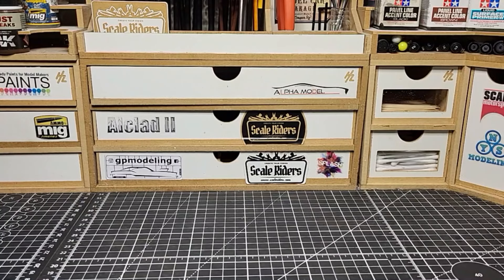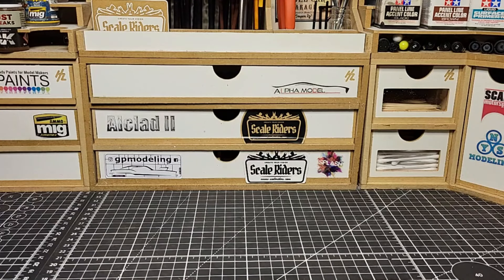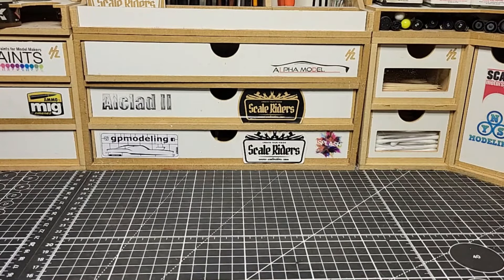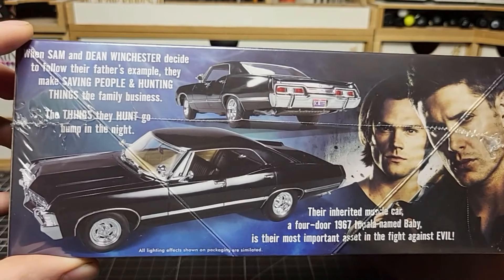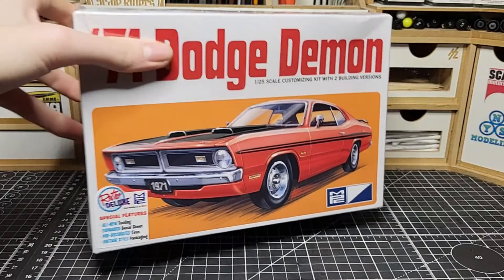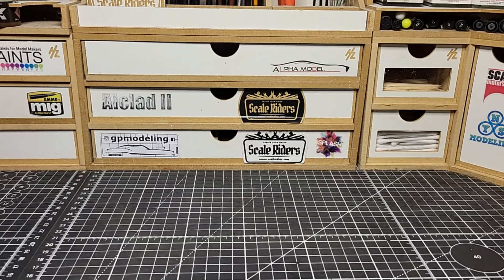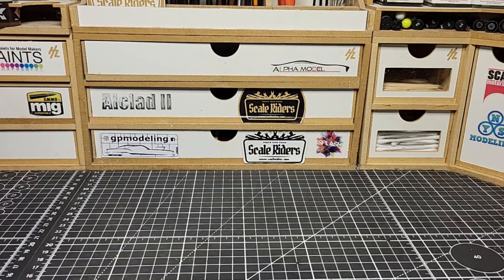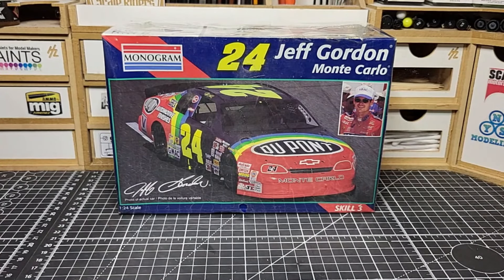1st stash update for 2024 a lot of amazing models I got for this one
🎨 If you are interested in the pants I use for my skill models check them out here.

🖌 Airbrush I am using and settings.
•Airbrush Mr Hobby proton boy lwa trigger type
•Needle size 0.5mm
•PSI 5 to 10

On this channel I do all types of videos for scale models. To, how to's, unboxings, reviews, tips and tricks, and a whole lot more.

Contact 📌 me through my social medias or email